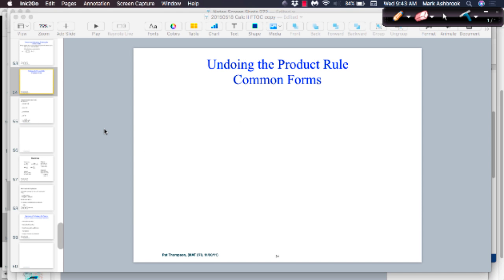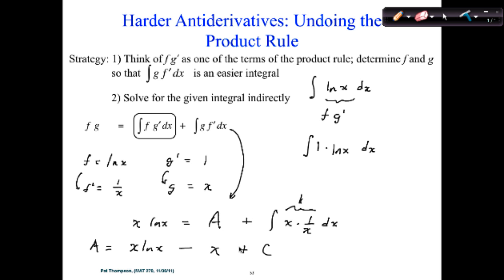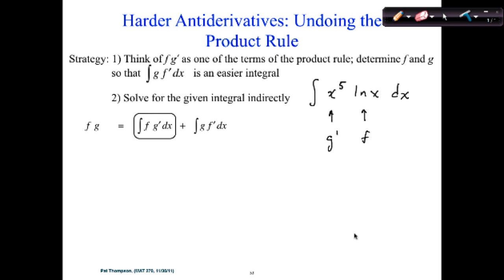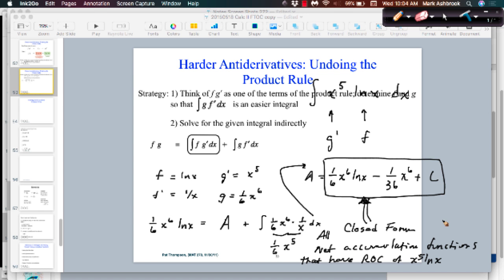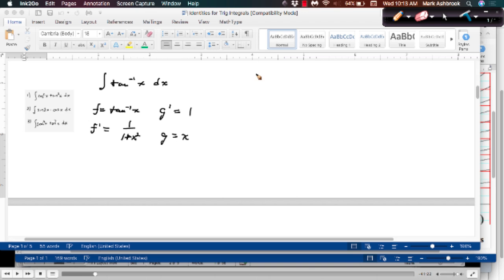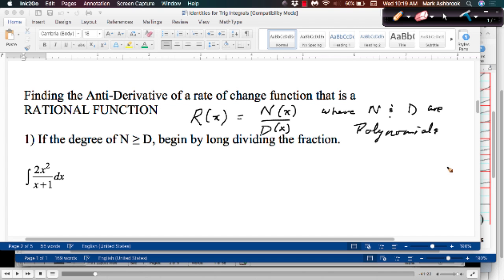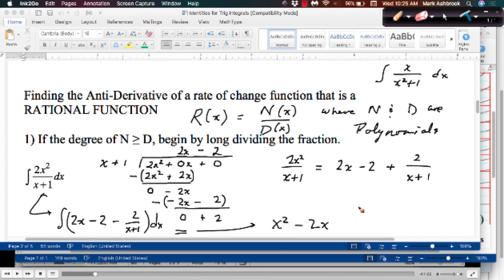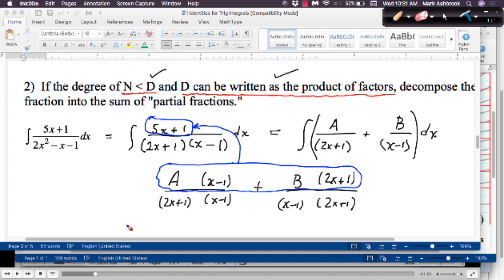MAT 271 Wed Oct 3: Undo Product Rule; Partial Fracs Intro